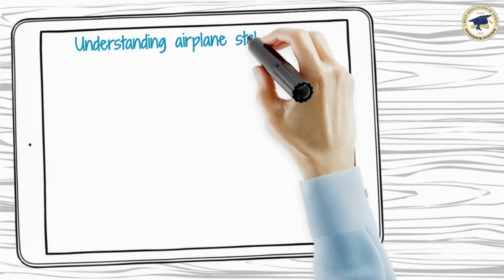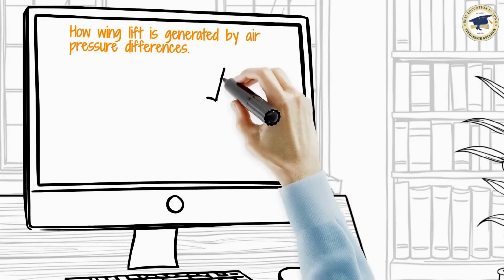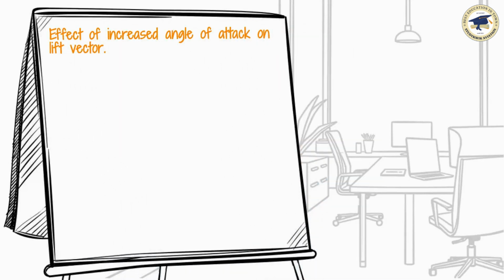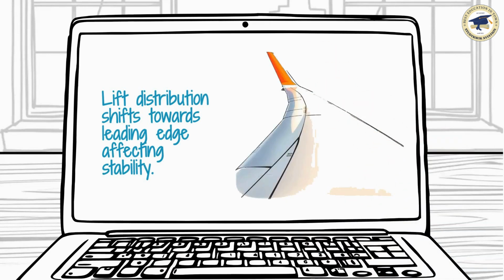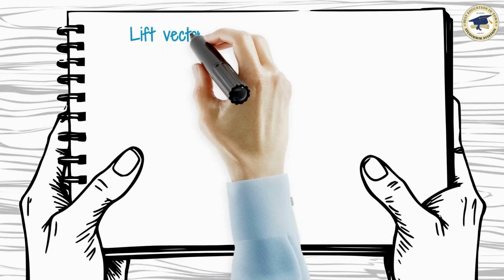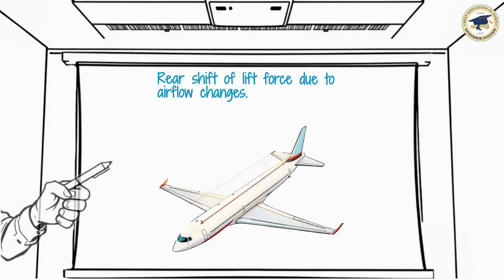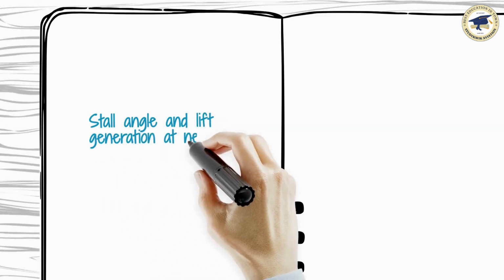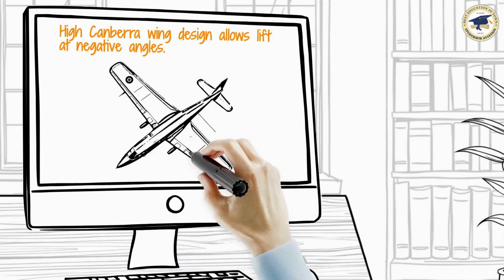Aircraft Stall Explained | Causes, Effects & Recovery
In this StudyKwik video, we explore the stall of an aircraft — a critical aerodynamic event that every pilot must understand. A stall happens when the critical angle of attack is exceeded, causing a rapid loss of lift. This can occur at any speed, altitude, or attitude, depending on flight conditions.

We’ll explain:

What is an aircraft stall?

The critical angle of attack and why it matters

Common causes of stalls in flight

Stall speed and factors affecting it (weight, configuration, bank angle)

Signs of an impending stall

The importance of stall recovery techniques for flight safety

By the end, you’ll clearly understand how stalls happen, how to identify the warning signs, and how pilots are trained to recover safely. Perfect for student pilots, aviation enthusiasts, and anyone wanting to grasp the essentials of flight aerodynamics.

📚 StudyKwik – Your quick and easy source for aviation knowledge.
for more resources and practice questions.